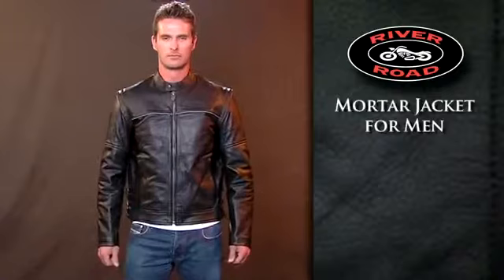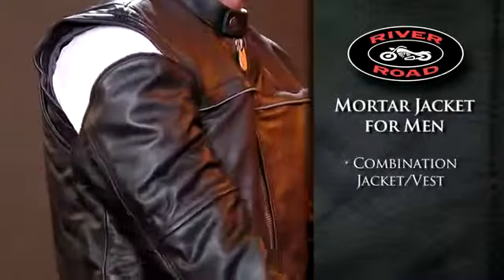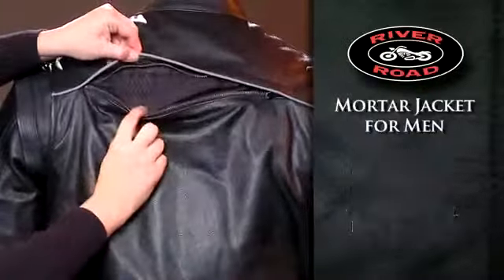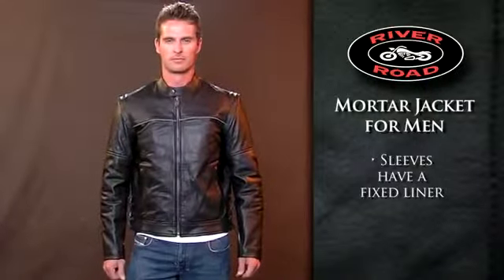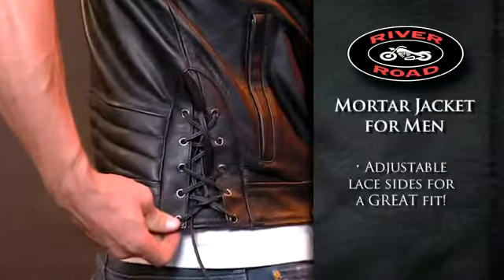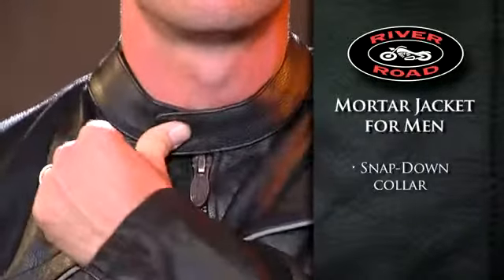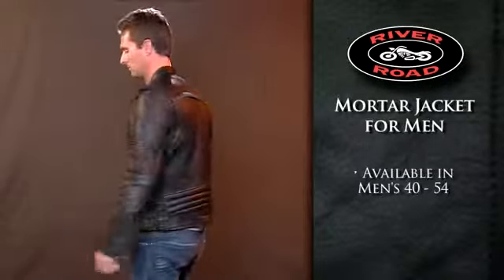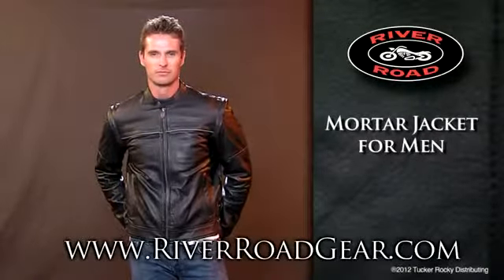River Road Mortar Jacket at Motorcycle-Superstore.com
River Road Mortar Jacket

-This combination jacket/vest is made of premium leather to provide protection and comfort
-Zip-off sleeves convert this jacket into a stylish vest
-2 front intake vents and 1 horizontal rear vent allow for maximum air flow
-The vest portion includes a removable, insulated warm liner has built-in pocket for most mobile devices
-The sleeves have a fixed lining for comfort
-Action back gussets allow greater freedom of movement
-Reflective piping on the front and back provides increased visibility
-Adjustable laced sides offer a more precise fit
-2 front, waist-level, on-seam zippered pockets will hold essentials
-Snap down collar provides a secure, comfortable fit